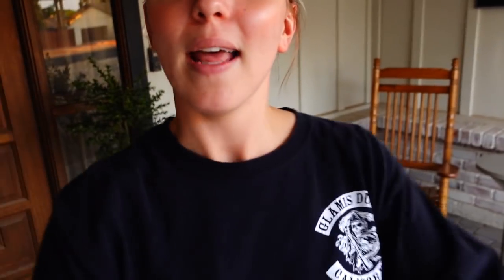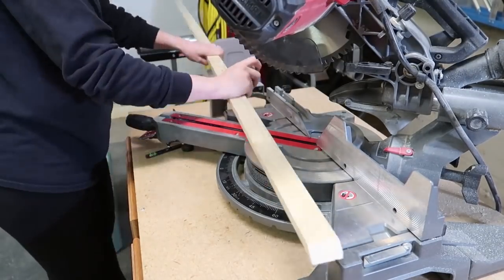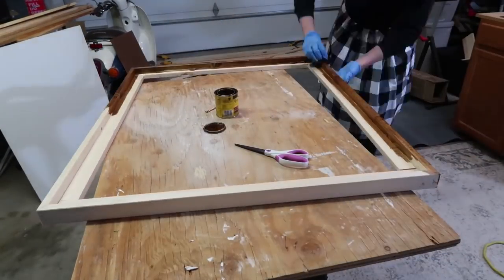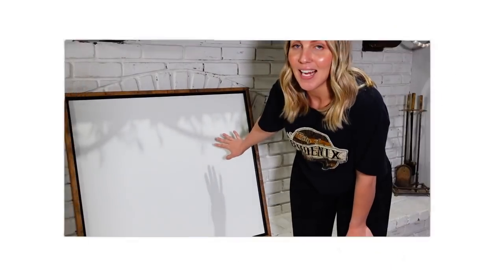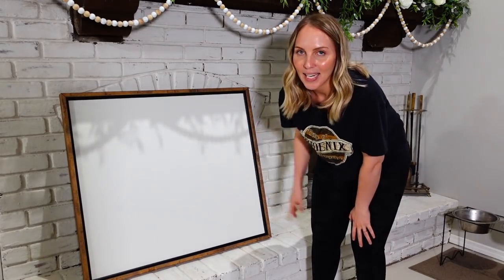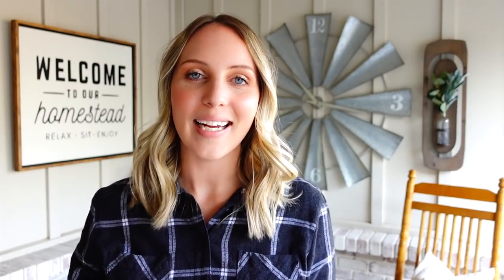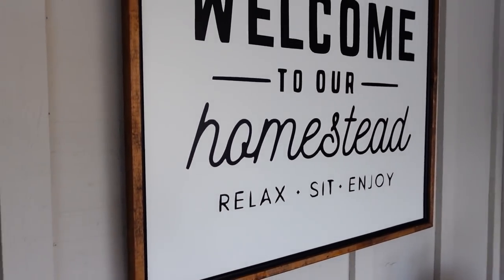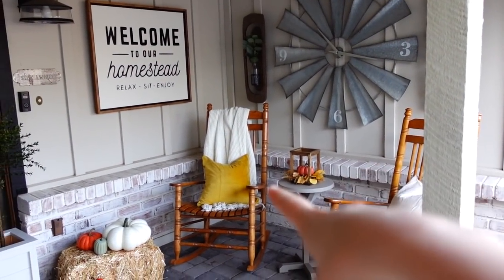2021 FALL FRONT PORCH REVEAL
Hi friends! My 2021 fall front porch reveal is finally done! I had so much fun making all my little projects for this space and I can't wait for you to see how they came together!